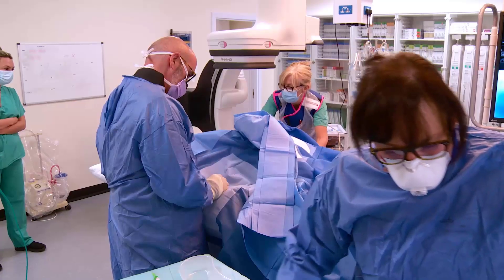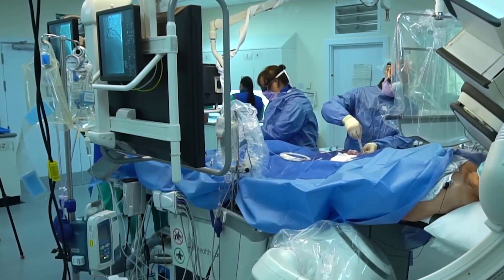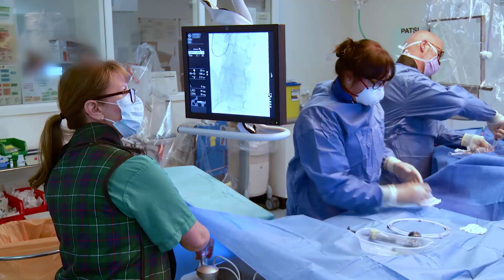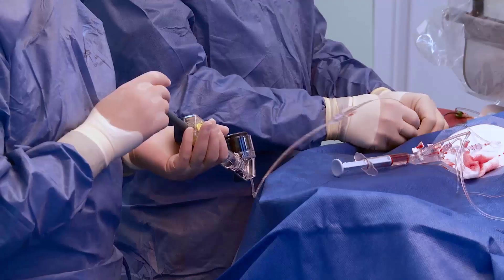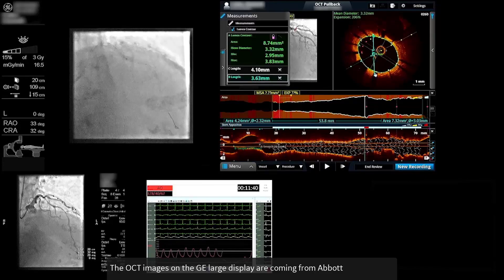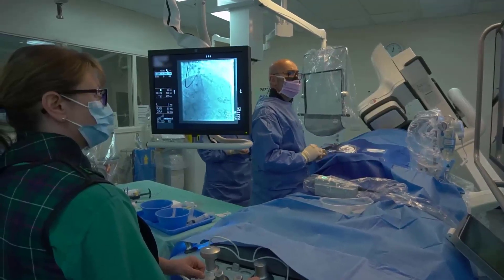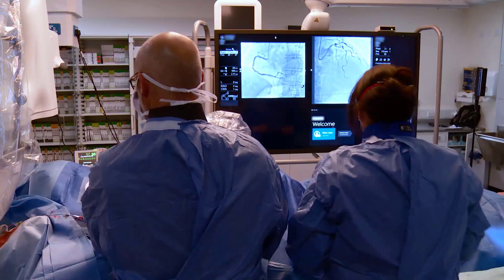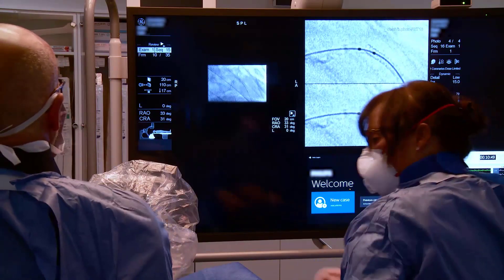Innova IGS 5 with AutoRight™ in the cardiology department of the Raigmore Hospital in Scotland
The Innova IGS 5 with AutoRight™ is used in the cathlab of Raigmore Hospital which covers a third of Scotland. Listen to the testimonials of Prof. Steve Leslie, nterventional cardiologist, Dr. Jonathan Watt, interventional cardiologist and Rebecca MacLeod, superintendent radiographer.